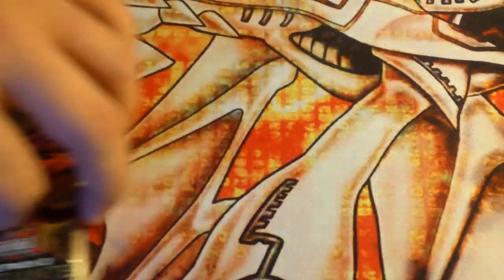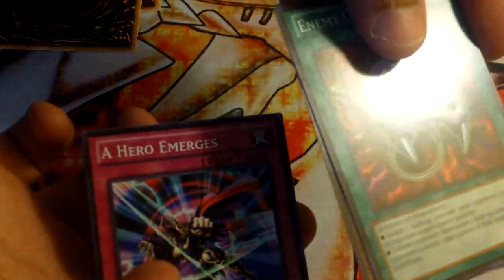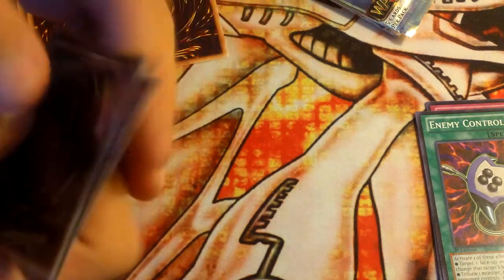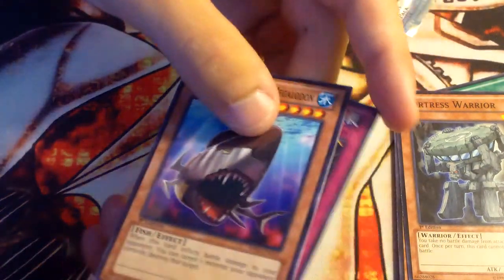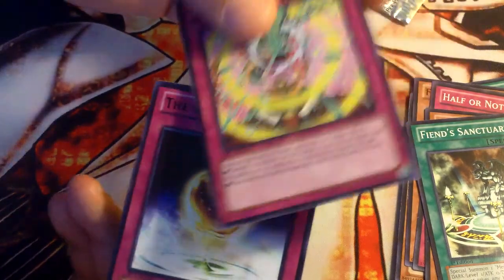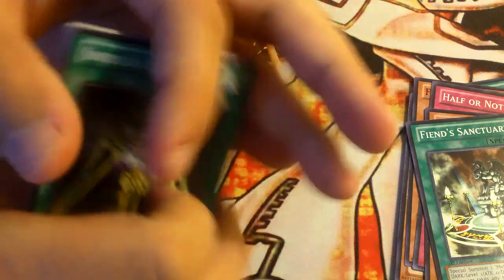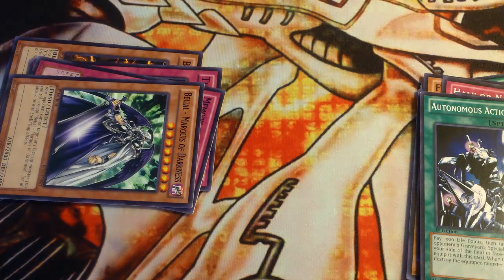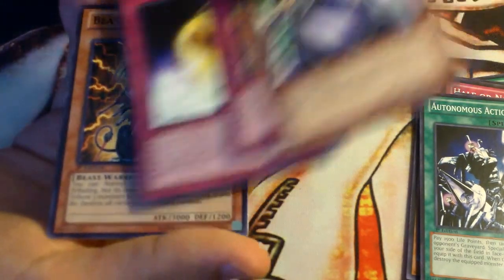yugioh battle pack 2 war of the giants pack opening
not bad pulls
hope u guys enjoy